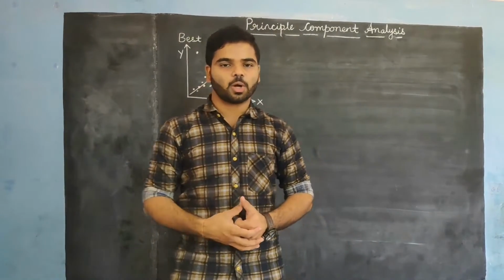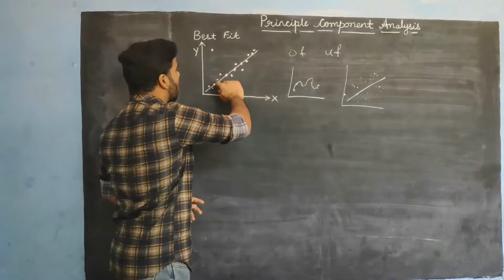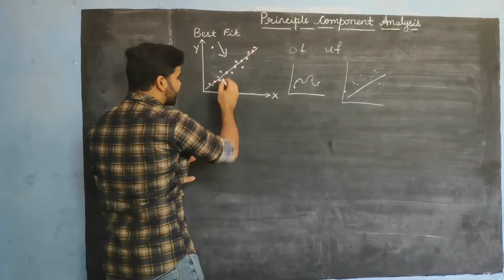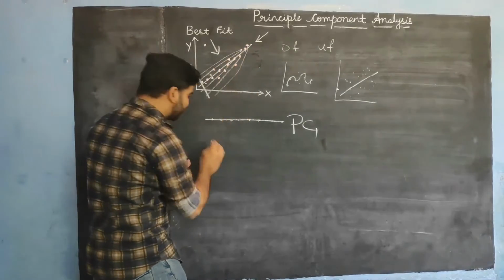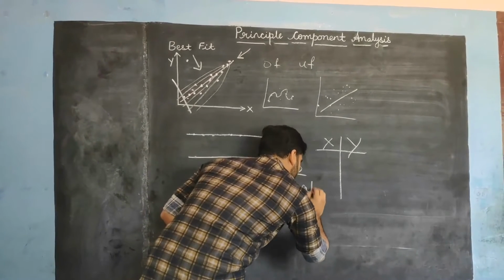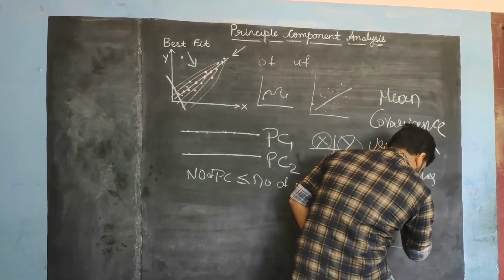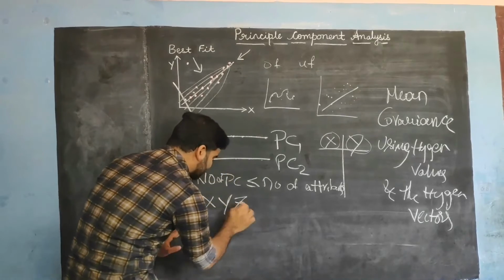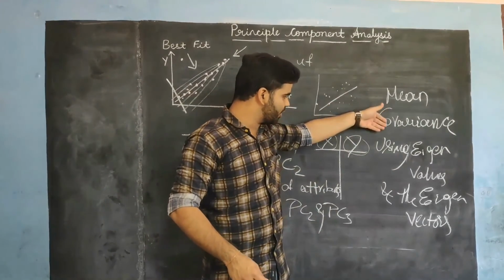Principal Component Analysis -Part 2 (Machine Learning) | Techneons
In this video, principal components are described and their importance is explained. Please look forward for part-3.